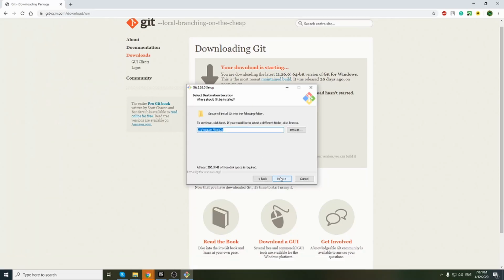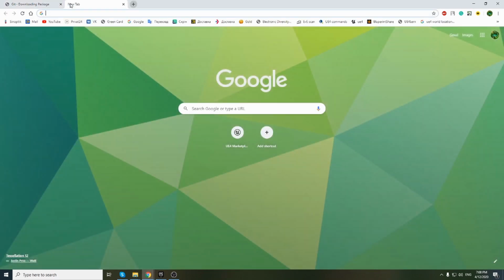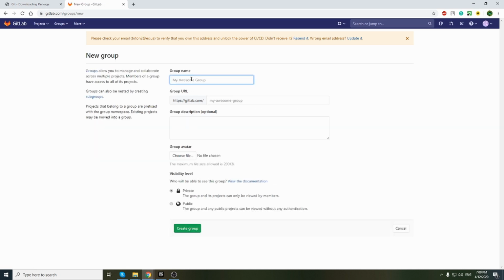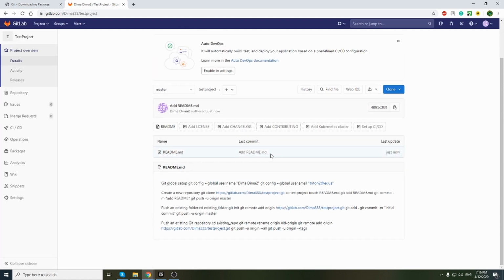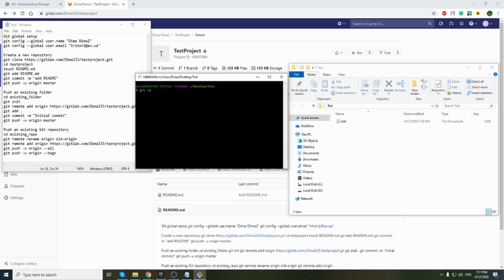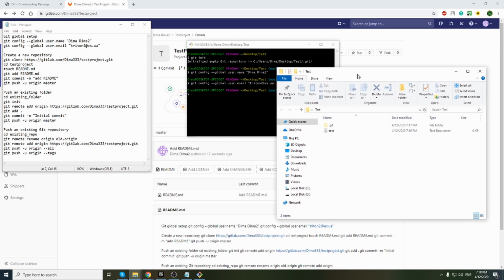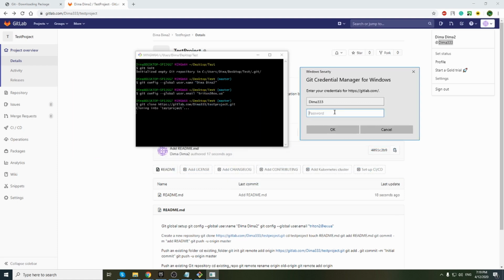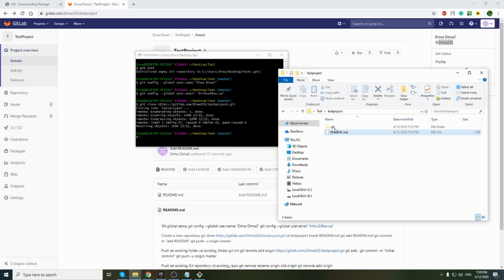Source control Unreal Engine 4 Gitlab git setup tutorial 2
In that tutorial, i explain how you can install git, to your PC, do a basic setup for working with source control in Unreal Engine 4.25.

If you fail login and get error "remote: HTTP Basic: Access denied". You should write "git clone your URL."
Then try again to write a login and password to log in again.

Also, i attached the basic login commands:

Git global setup
git config --global user.name "GitLabName1 Name2" (Dima Dima2)
git config --global user.email "YourGitlabEmail"

Create a new repository
git clone (Your HTTPS URL (3:42 time))
cd testproject
touch README.md
git add README.md
git commit -m "add README"

Push an existing folder
cd existing_folder
git init
git remote add origin (Your HTTPS URL (3:42 time))
git add .

Push an existing Git repository
cd existing_repo
git remote rename origin old-origin
git push -u origin --all
git push -u origin --tags

Crypto:
BTC bc1q55zezysg8efvlvg5ljkrf0unnp7mhe9nuf2gwm
USDT Tether TRC20 TNuFfYXYmqkyQ6gZK4yXvRmdeeeJr8svcG
DOGE DHZ7WNZwjm6Xq9QAHpPzm53PDQNxVoCtQ4